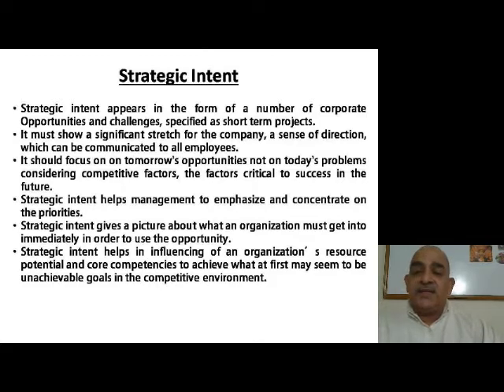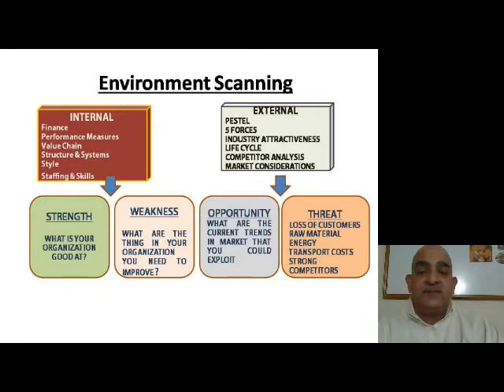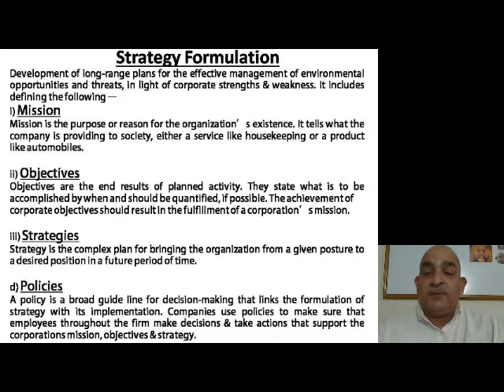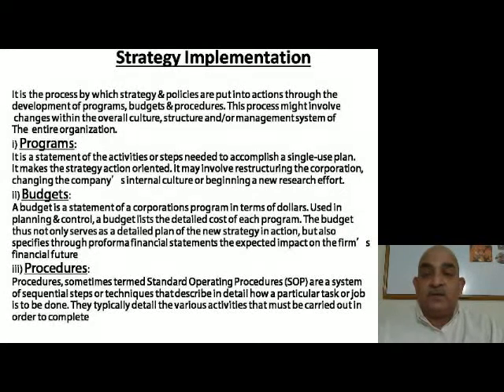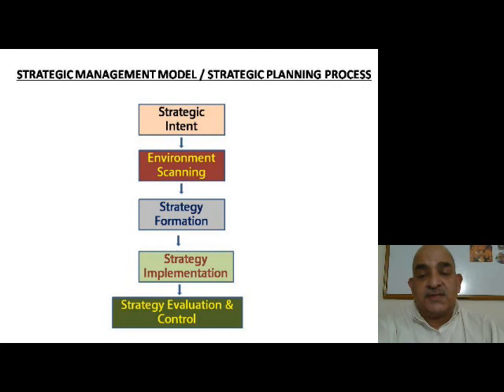Strategic Management Model - Strategy Planning Process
FIRST STEP#STRATEGY#MODELING#STRATEGY PLANING PROCESS#UNDERSTANDING STRATEGY#

FIRST STEP is dedicated for Free Learning of anybody who want Focused, To the Point Crisp information

STRATEGY PLANNING PROCESS
STRATEGIC MANAGEMENT
STRATEGIC MODELING
STRATEGY ANALYSIS
STRATEGIC INTENT
STRATEGY FORMULATION
STRATEGY IMPLEMENTATION
STRATEGY EVALUATION
STRATEGY CONTROL
strategic planning process
strategic planning process in marketing
strategic planning process in tamil
strategic planning process in management
strategic planning process how to create a strategic plan